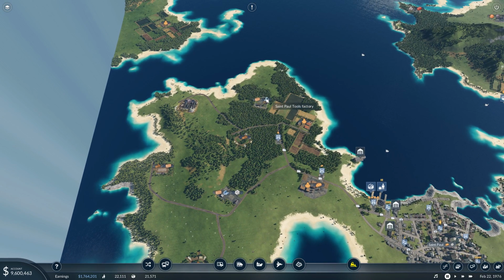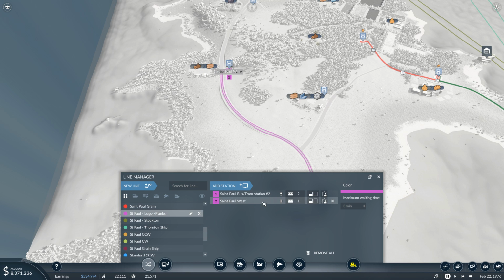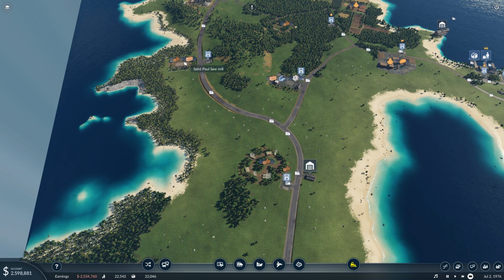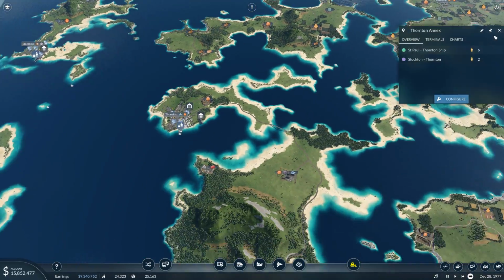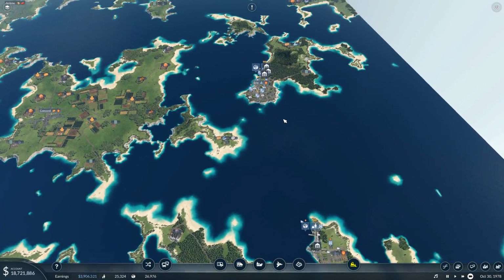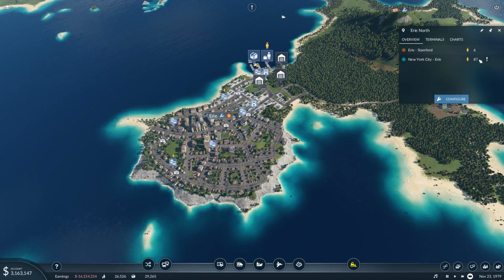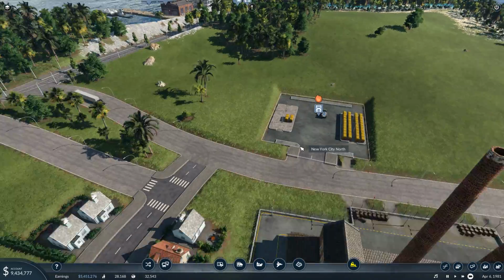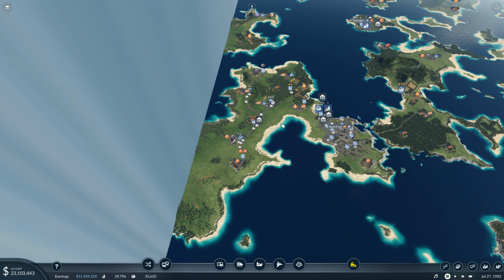Transport Fever 2 - Season 1 - Machines & Money (Episode 6)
"Pay off your loan!" No. Because I can make much more by investing my current amount of money into a new production chain. Here's how.

Want to help me out? Order the game through my Humble Bundle

Colonel Brendryen

Major Moleeman
Major Duck
Major Sinan
Major Carbohydrate
Major Weber
Major Chung
Major Metzger

Captain Morscher
Captain Martinez
Captain Ionut
Captain Meyer
Captain Jack
Captain Tam
Captain Pulliam
Captain Iceman
Cheers,
Stealth